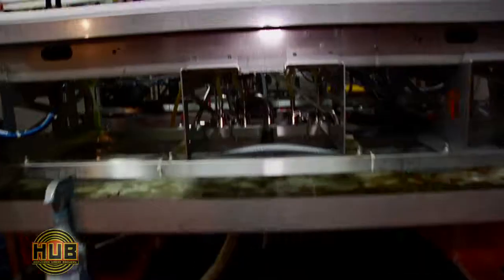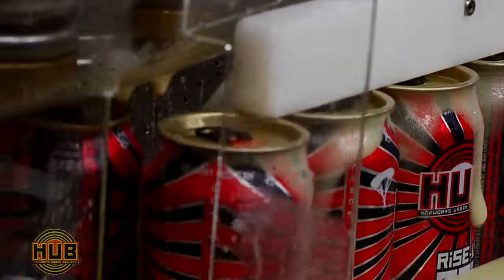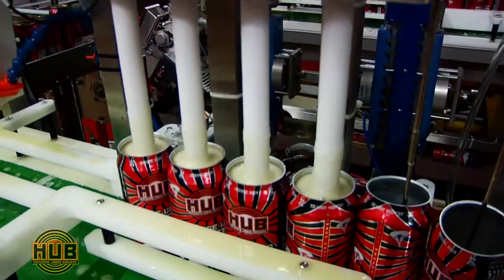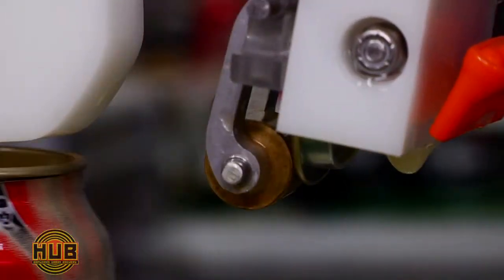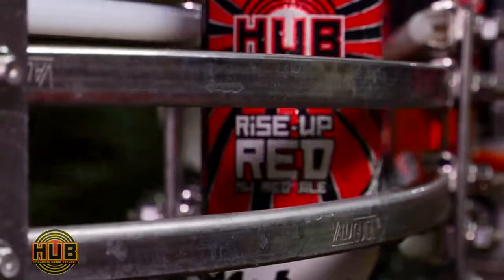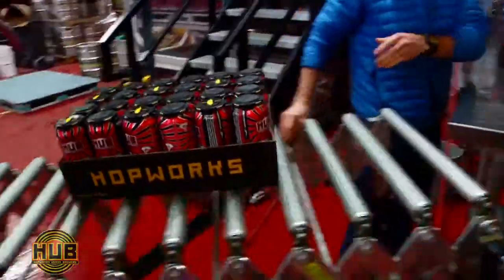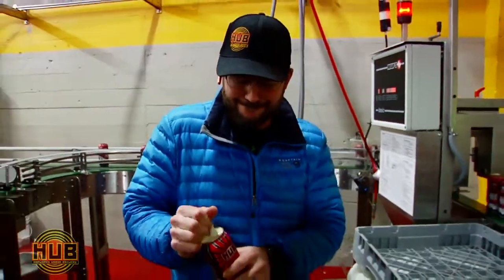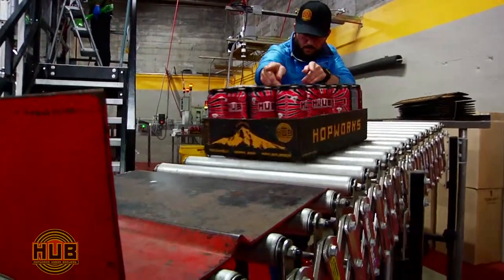Hopworks Rise Up Red Release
Christian Ettinger shows off this year's Rise Up Red in a can